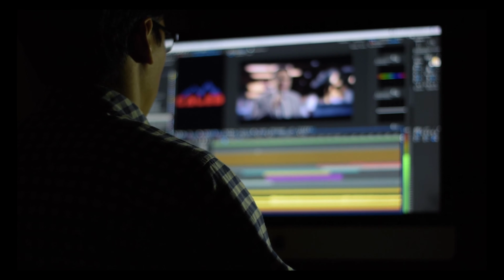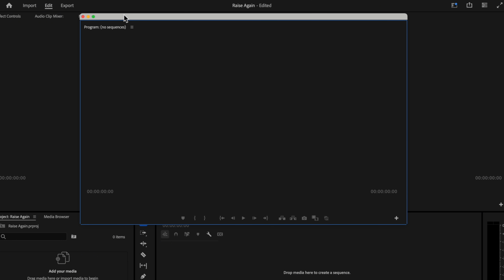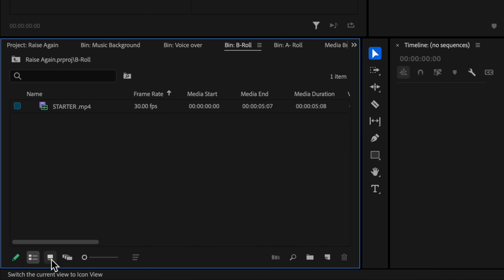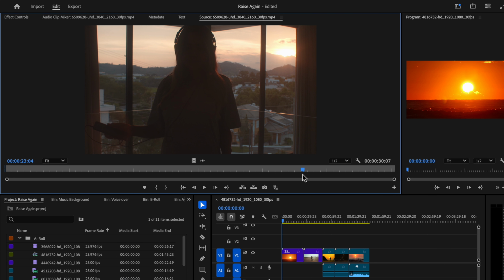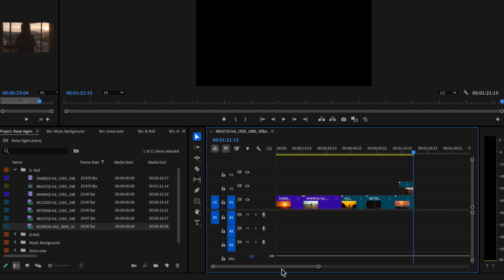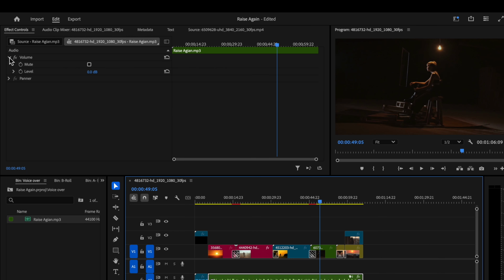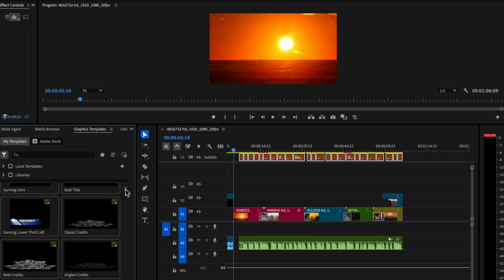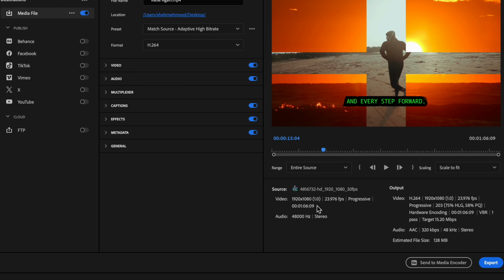You Only Need 6 Steps to Edit a Full Video in Premiere Pro (Start to Finish)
Learn how to edit a full video in Adobe Premiere Pro from start to finish — in just 6 simple steps!
Whether you’re a beginner or someone who wants to speed up your workflow, this tutorial will help you master Premiere Pro fast. No more long, confusing videos — this one is short, simple, and practical.
     What you’ll learn:
1️⃣ Create and set up your project
2️⃣ Import and organize your clips
3️⃣ Cut, trim, and edit like a pro
4️⃣ Add voiceovers and auto captions
5️⃣ Design titles and motion effects
6️⃣ Export your final video in HD
  By the end of this video, you’ll be able to edit a complete video inside Premiere Pro — confidently and efficiently.